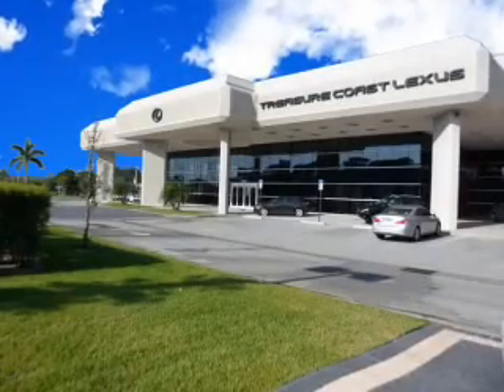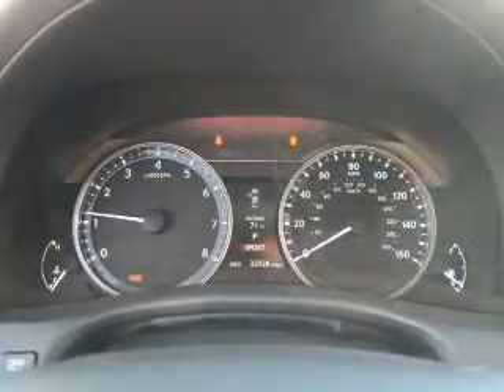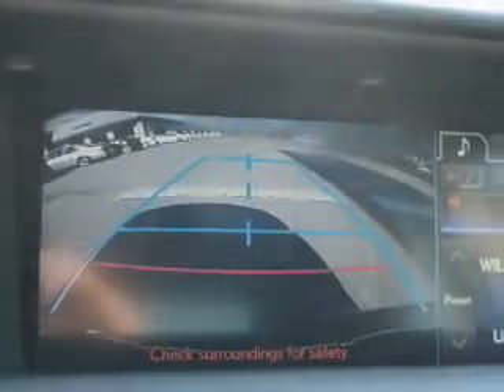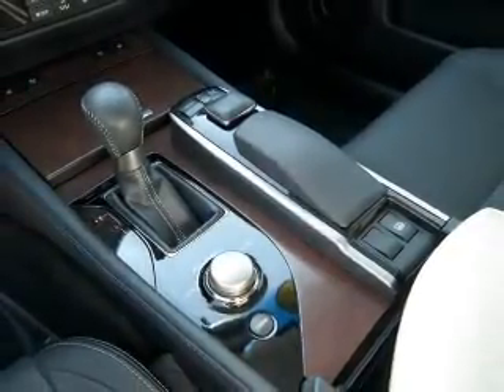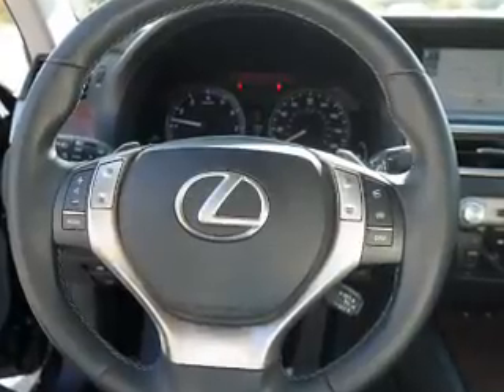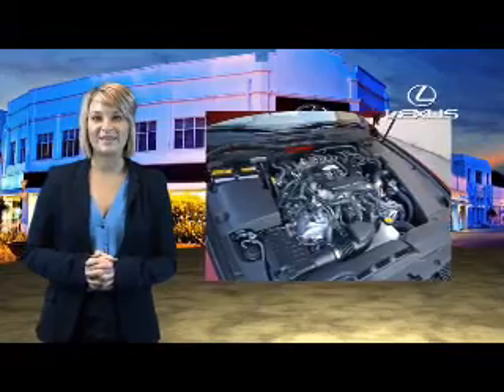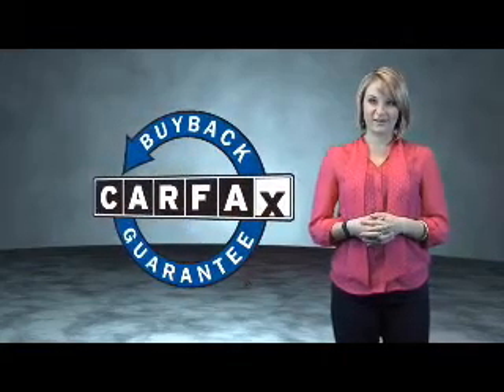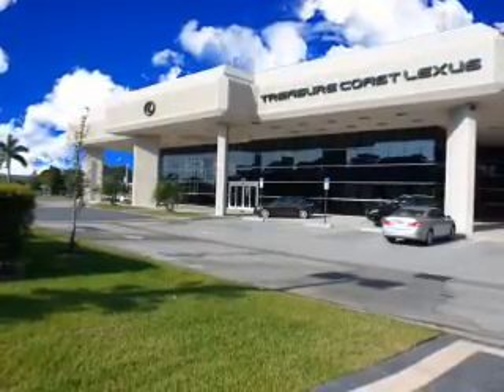2013 Lexus GS 350 171373A - Fort Pierce FL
Year: 2013
Make: Lexus
Model: GS 350
Trim: 350
Engine: 3.5 liter 6 Cylindercylinder RWD
Transmission: 6-Speed Automatic with Sequential Shift
Color: Black
Mileage: 32525
Address:
VIN:JTHBE1BL5D5003054